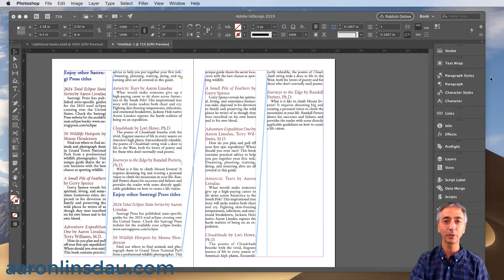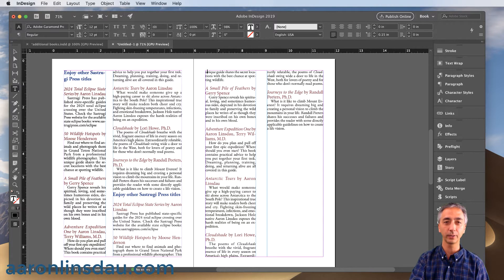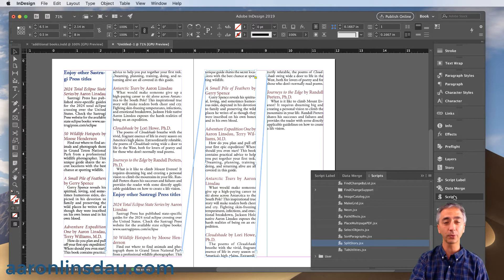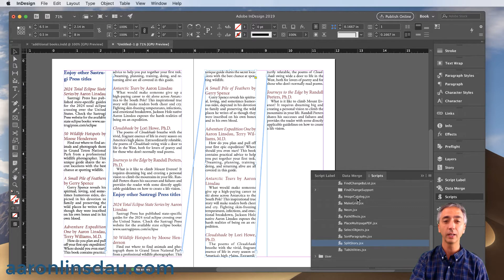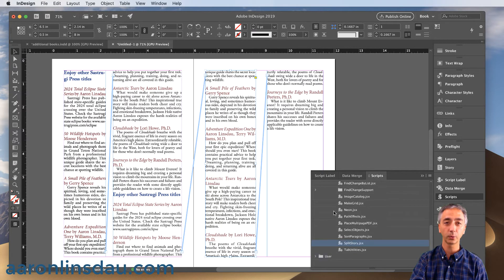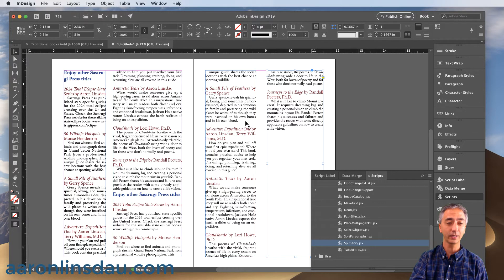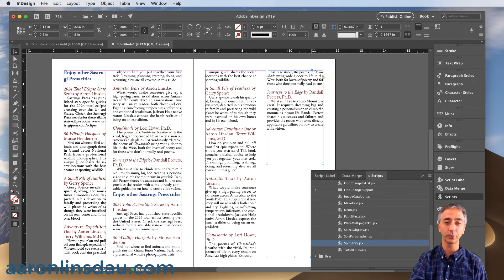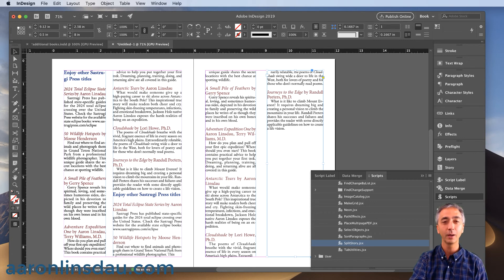How to Split and Separate Text Frames in a Text Thread in Indesign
🎒 Get My Adventure Nonfiction – Expeditions, survival, exploration

I show you how to split apart all frames of text in Indesign in this video. This is useful if you need to change the text in one frame without it affecting another frame of text. This technique uses the SplitStory script.